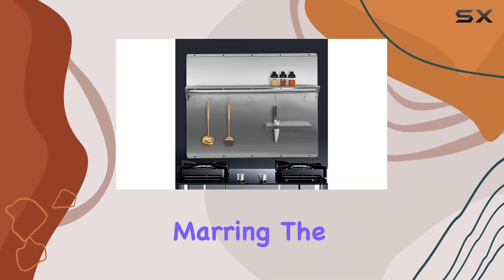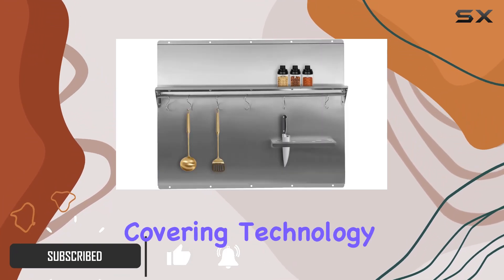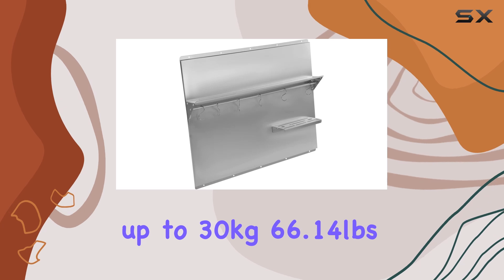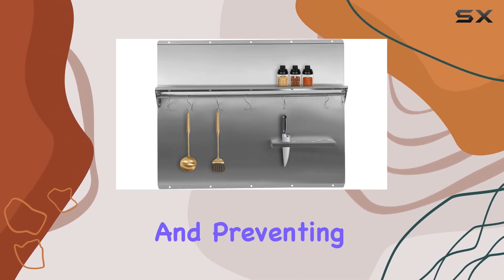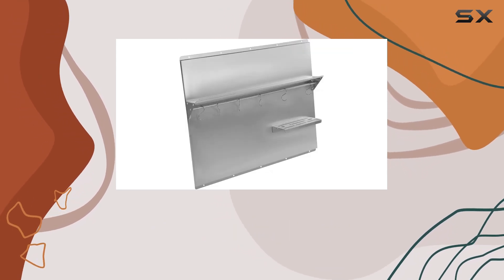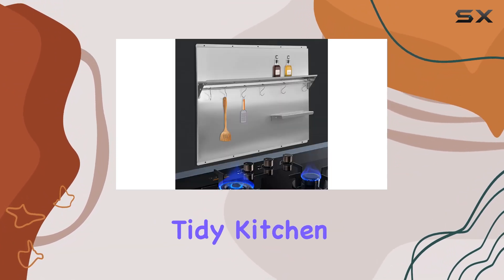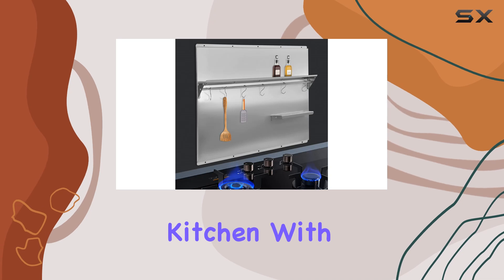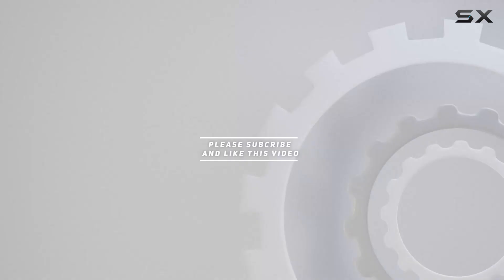Stainless Steel Range Backsplash with Shelf: Your Kitchen's New Best Friend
0:00 Intro
0:06 Review

Things that we mentioned in this video:
Range Backsplash with Shelf : B0BT9HWS69